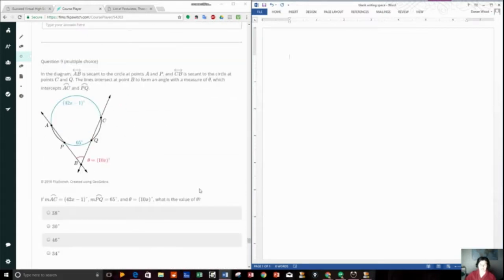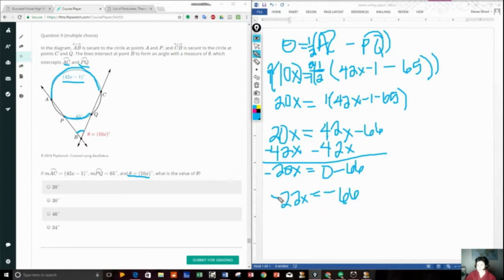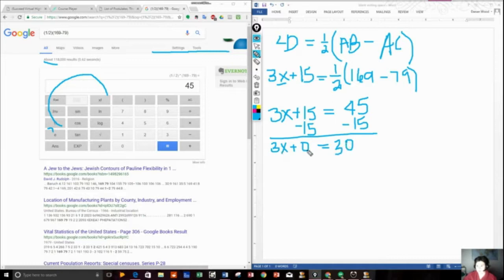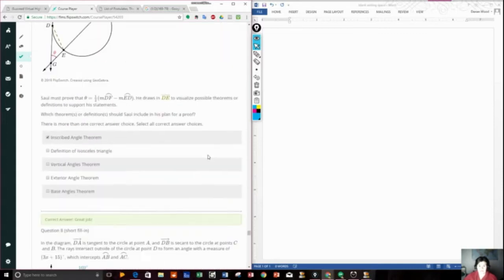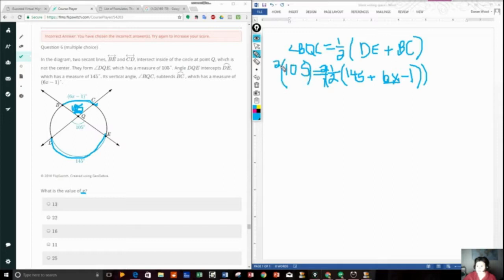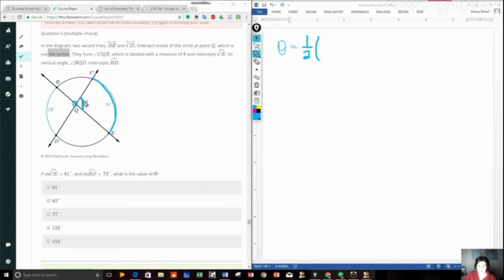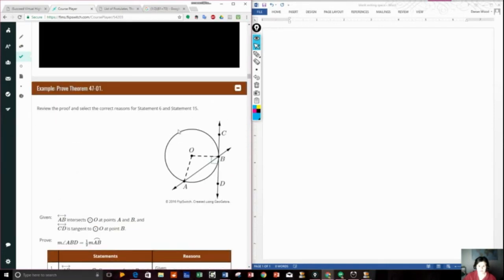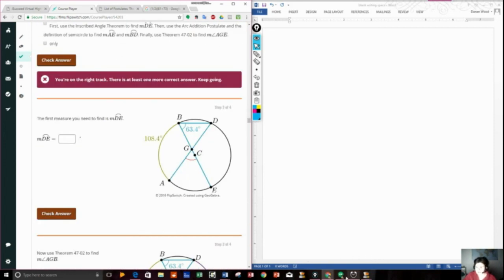Lesson 17 workbook examples